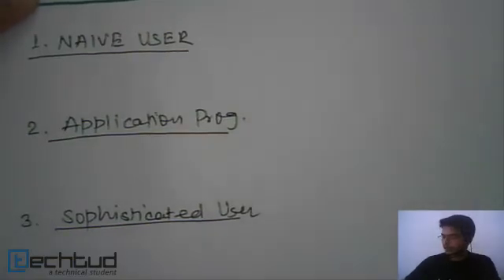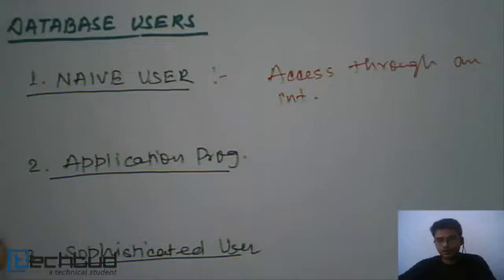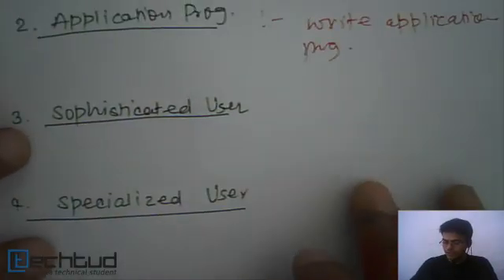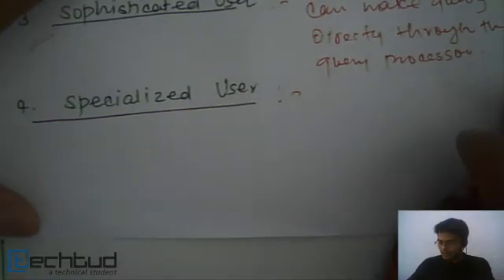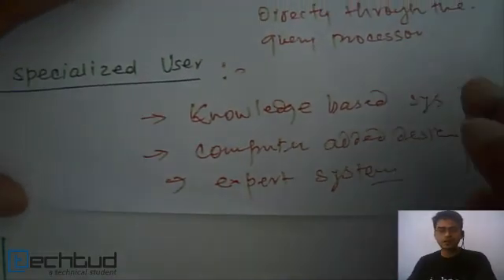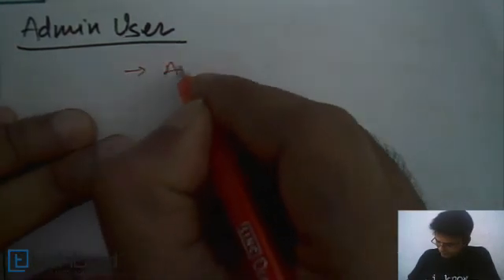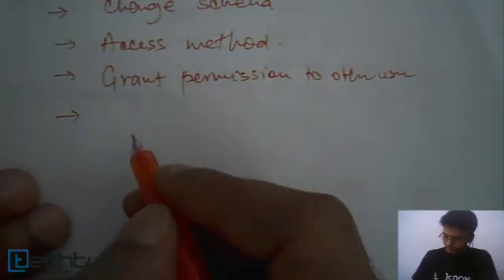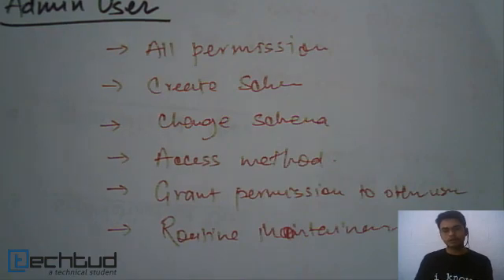Database Users| Database Management System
This lecture discusses the roles of different Database Users. To ask your doubts on this topic and much more, click on this Direct